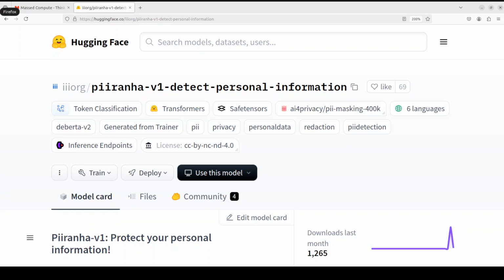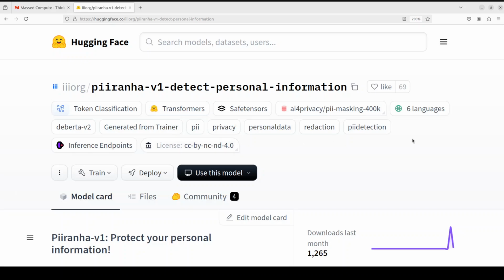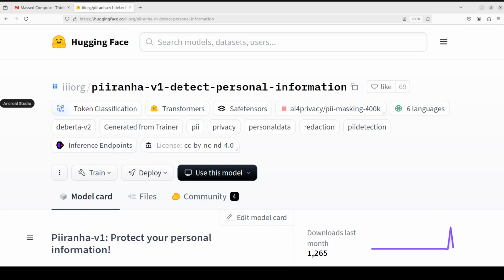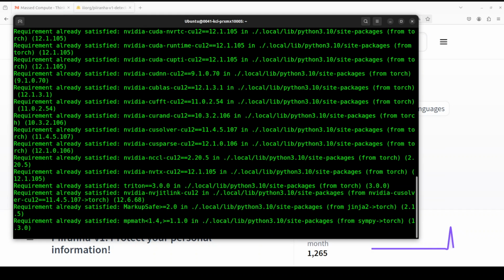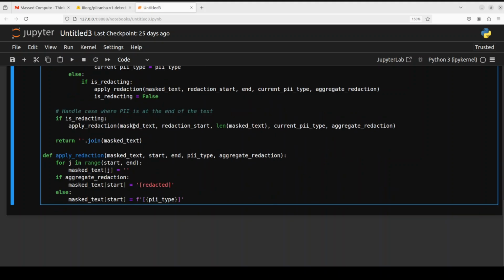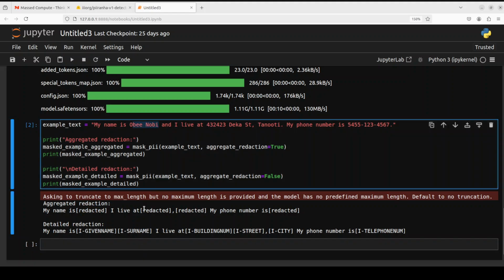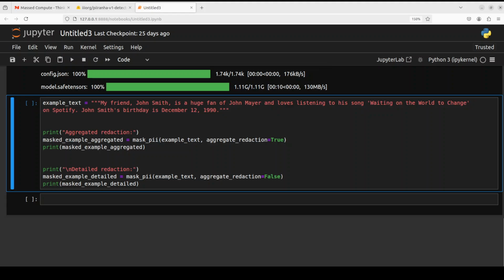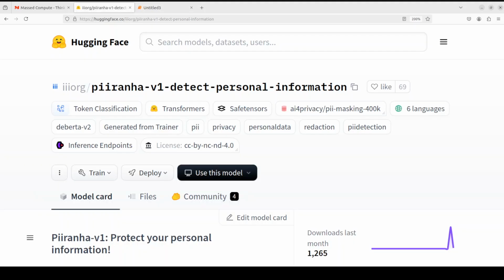Piiranha-v1 - Protect Your Personal Information with AI Model - Install Locally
This video shows how to locally install Piiranha which is trained to detect 17 types of Personally Identifiable Information (PII) across six languages.